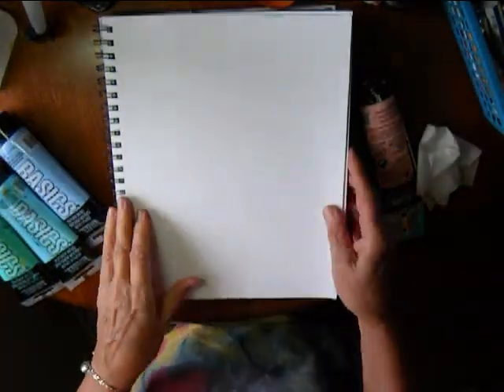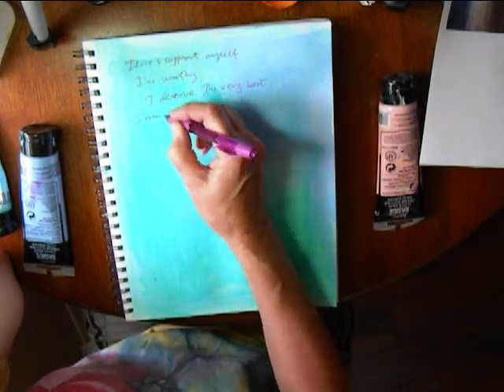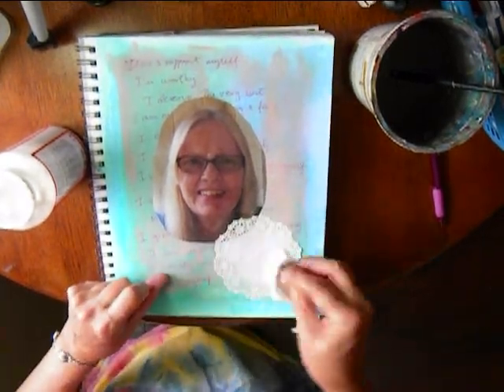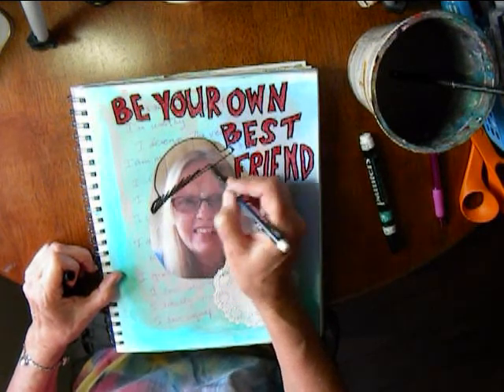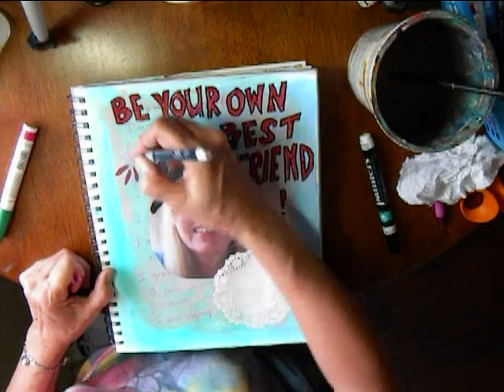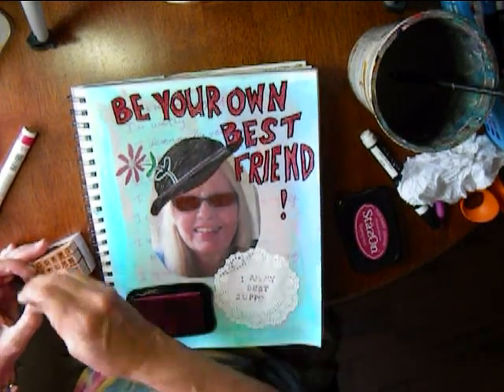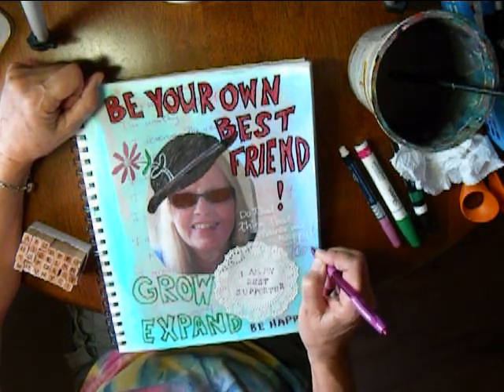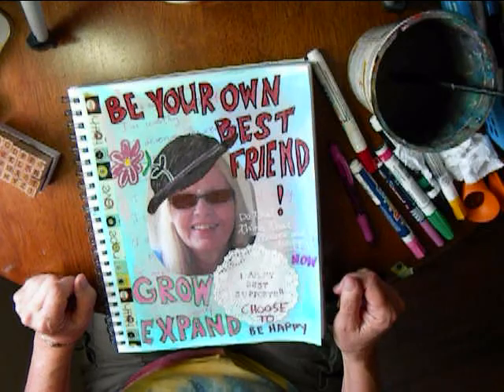Mixed media art journal page.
Be Your Own Best Friend is a mixed media art journal page tutorial where I used a photocopy of a selfie to embellish with positive affirmations.